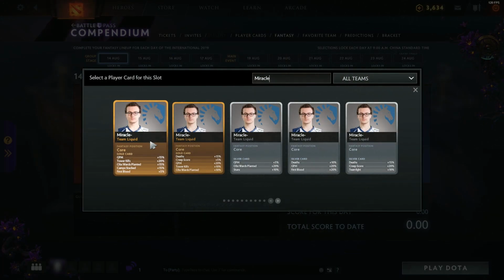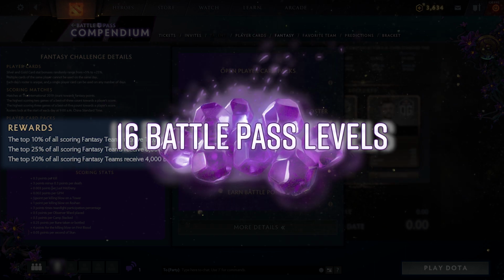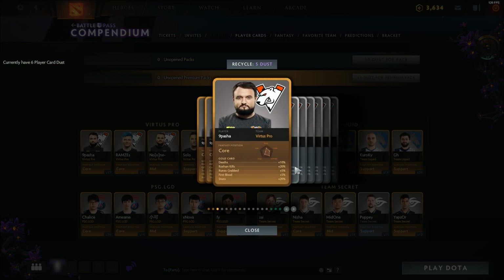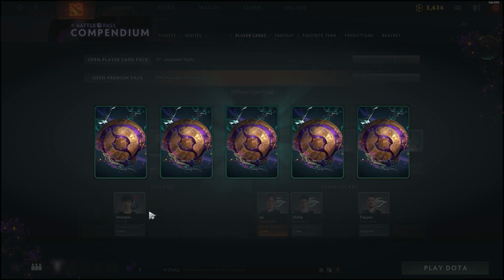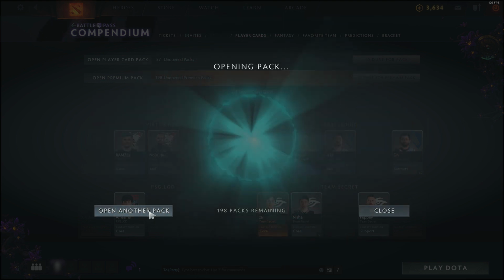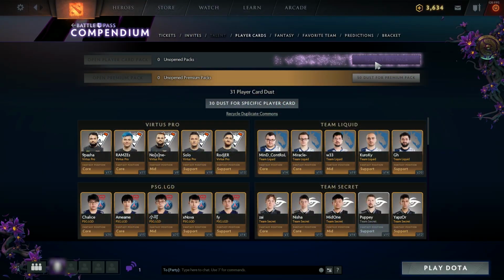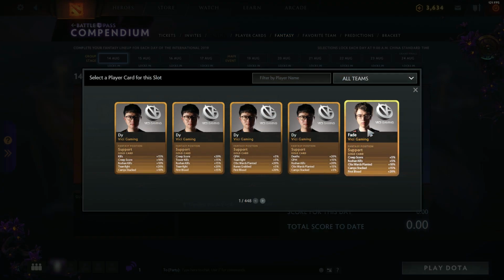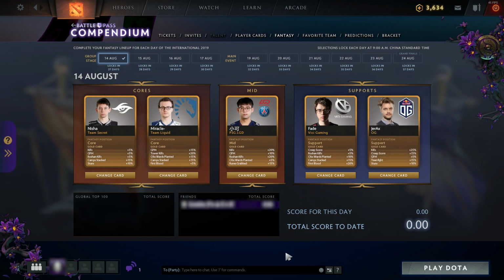TI9 Guide to Fantasy and Player Cards